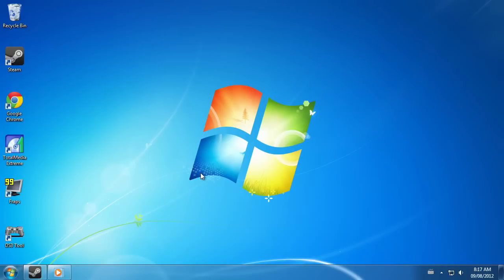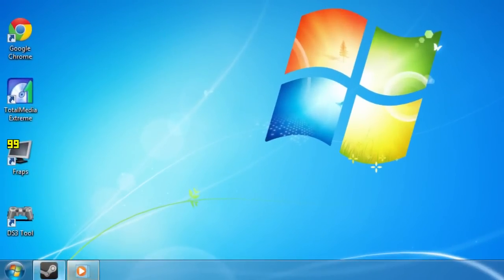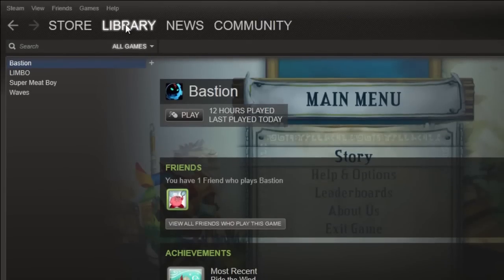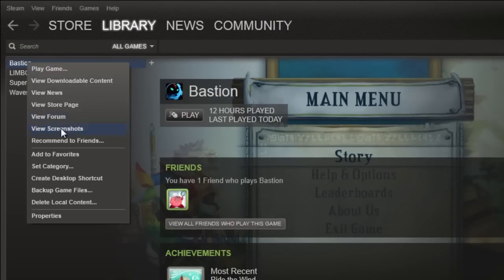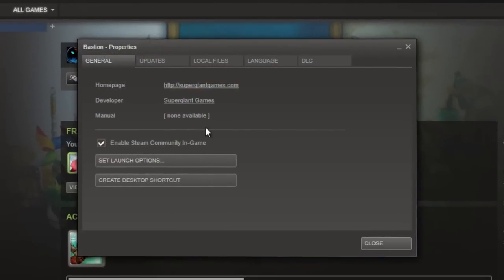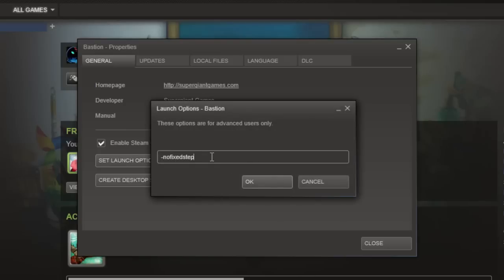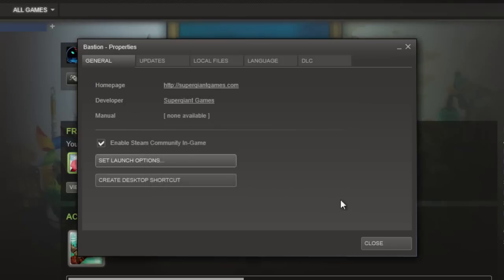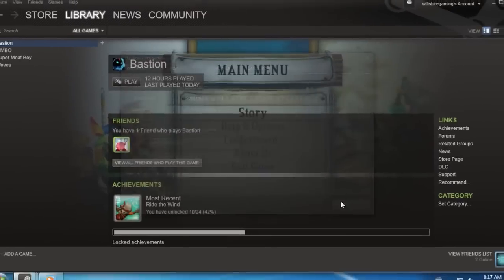How to Fix Low/Locked FPS Issues in Bastion (PC)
In this tutorial I show you how to fix the frame rate (FPS) issues in the PC version of the game called Bastion.

I was going to show gameplay examples of this, however I felt that I would not be able to post gameplay without getting into some trouble.